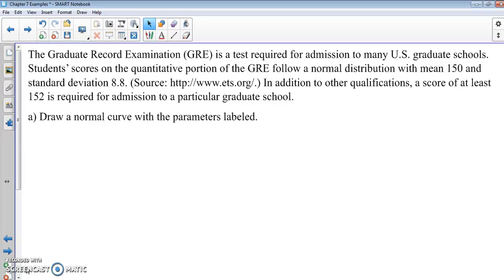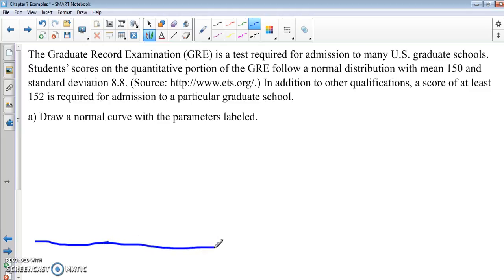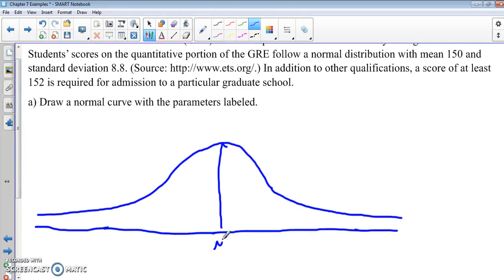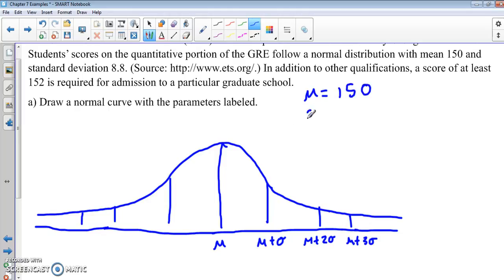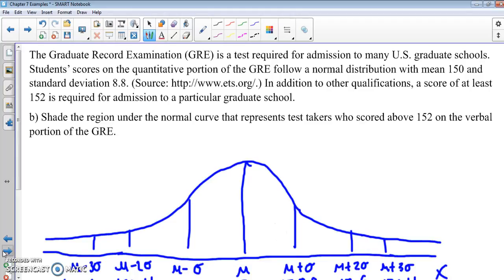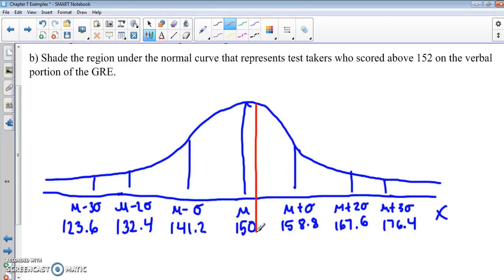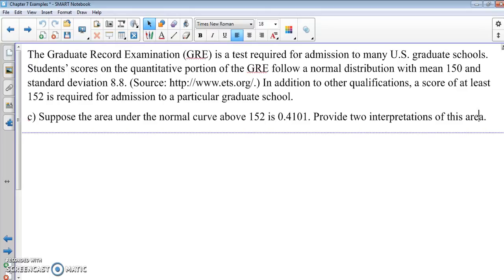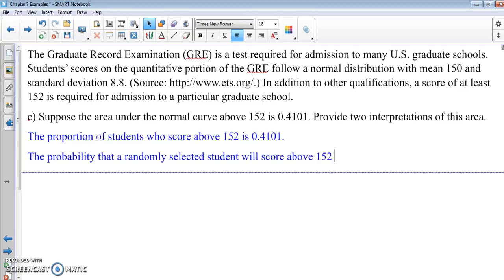Chapter 7 Section 1 Example 3